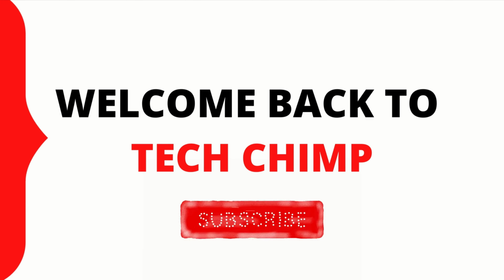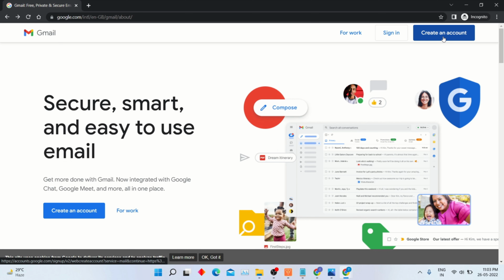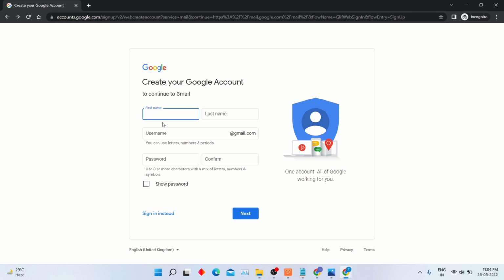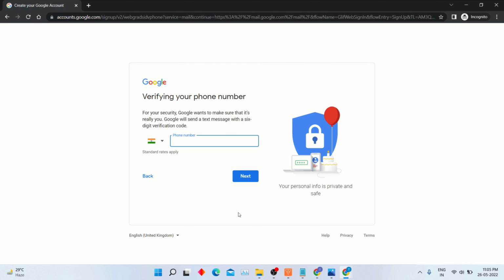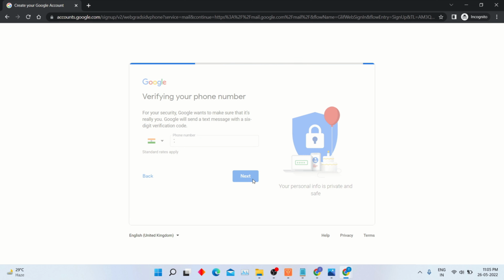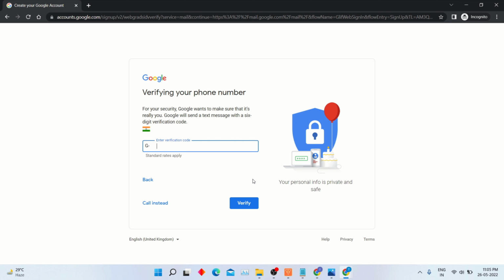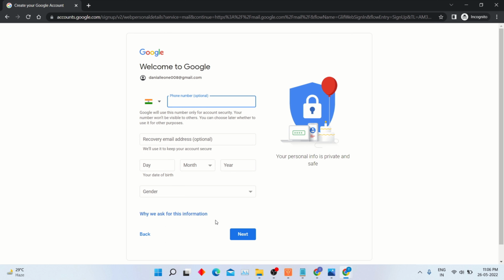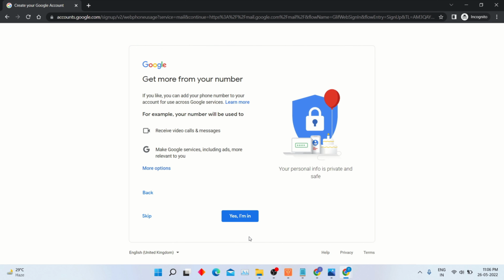How can I create a new Gmail Account (2022) ? How To Create Gmail Account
Hello Guys Today You Will Learn How To Create Gmail Account From scratch. This Video is For Beginners Who Don't Know How to Use Email or Dont Know How to Make Gmail Account With Phone Number